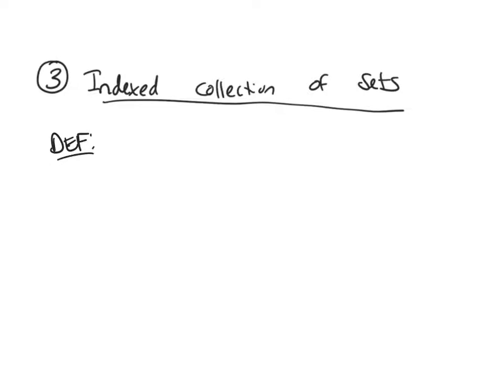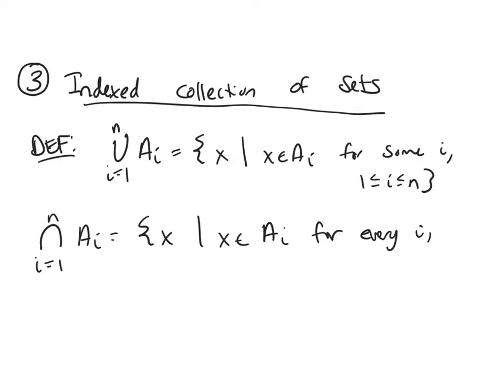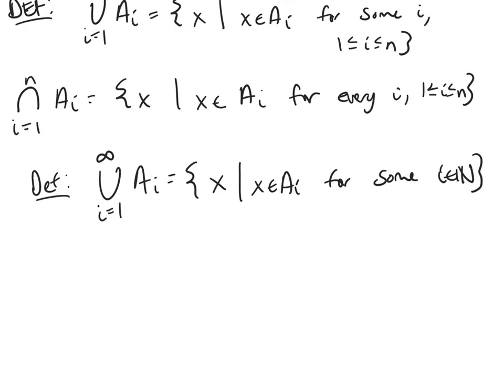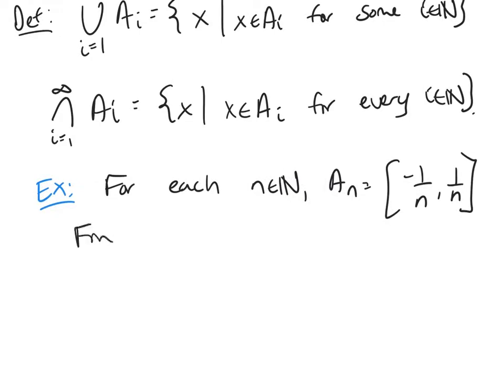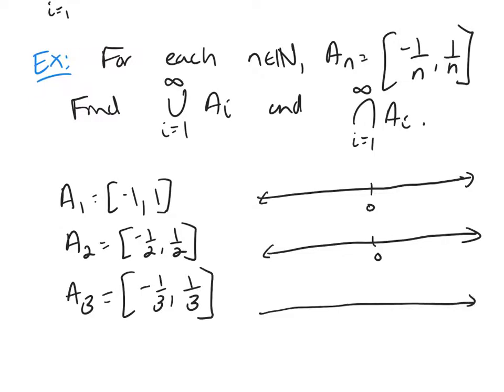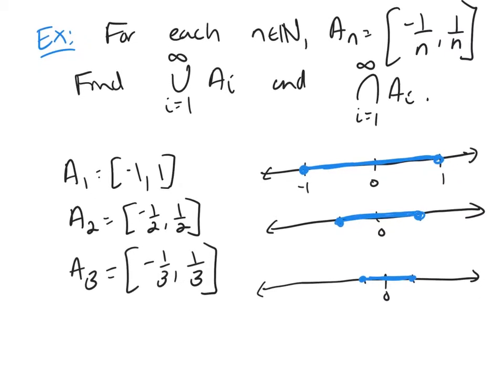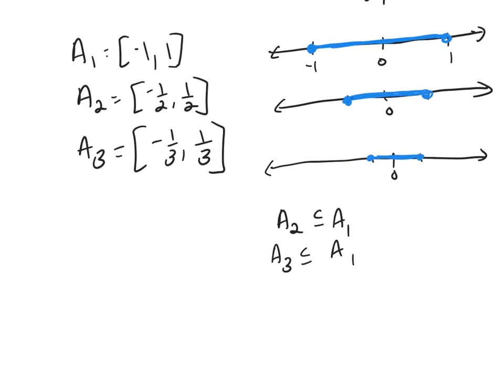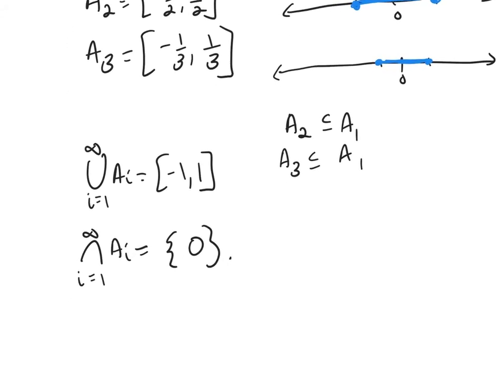Indexed Collection of Sets Part 1